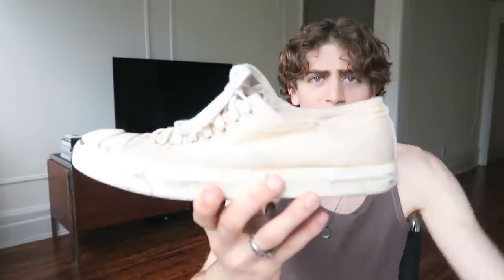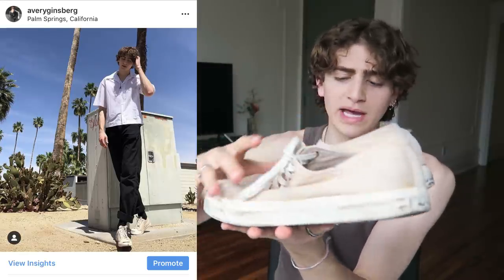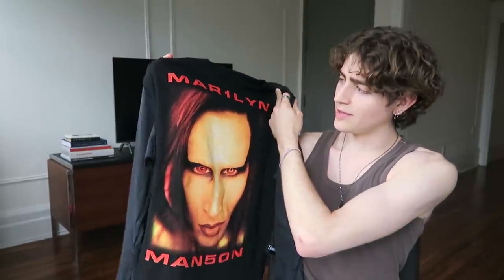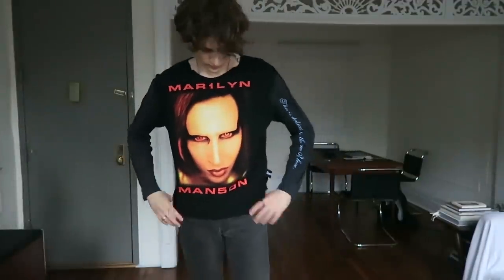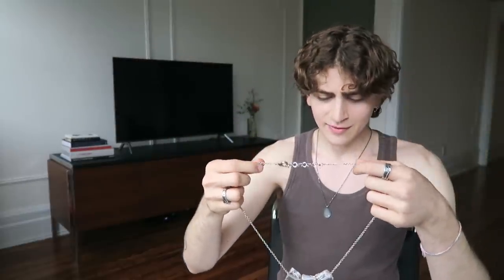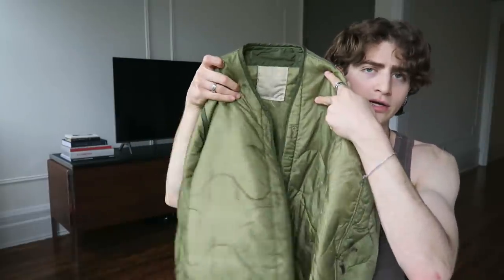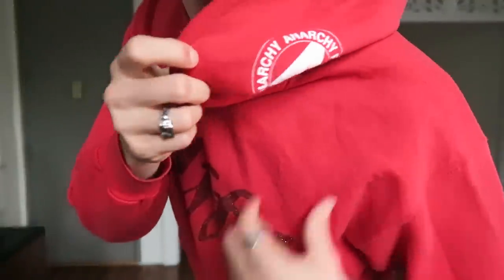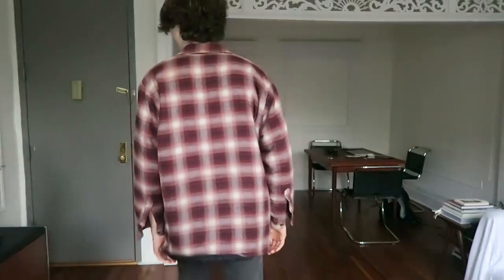Designer & Secondhand Steals (Rick, Margiela, Giveaway)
How to enter for the $100 Totokaelo giftcard:
-Install Shoptagr